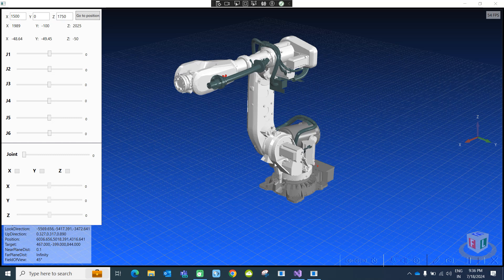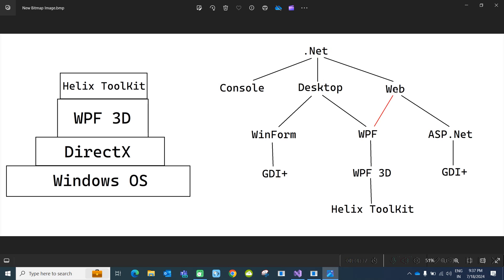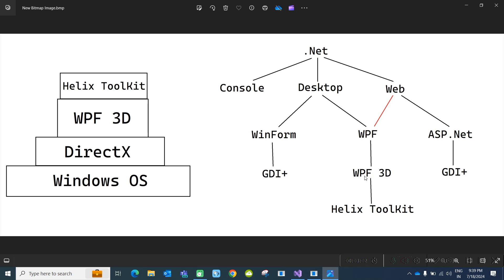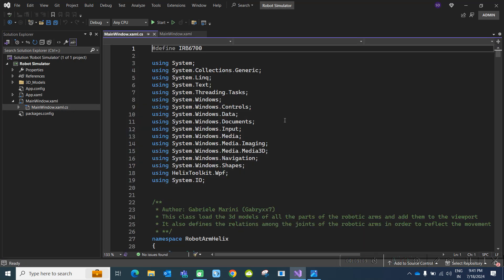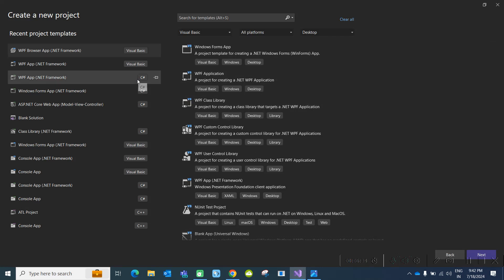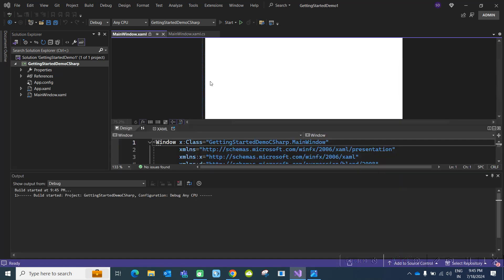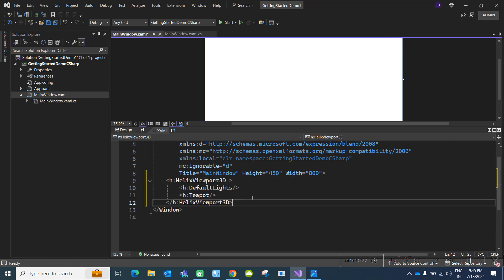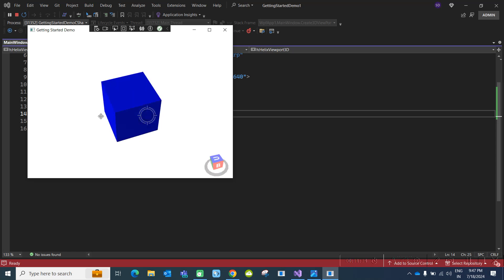Robot Simulator using Helix ToolKit WPF 3D